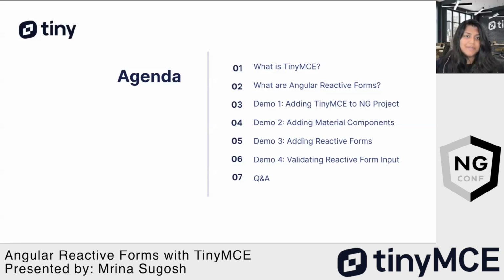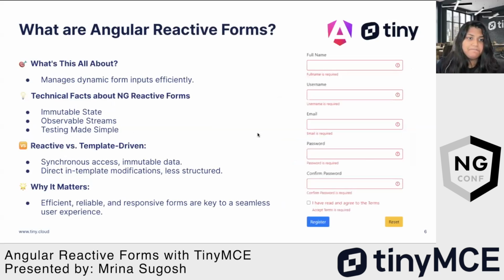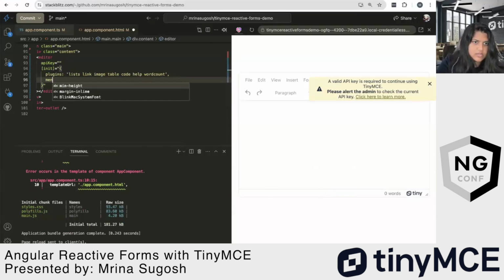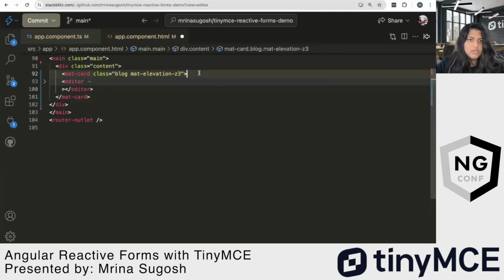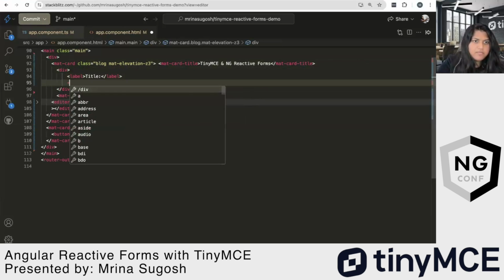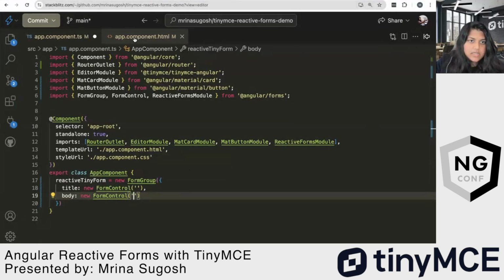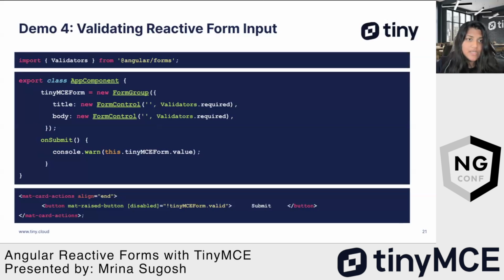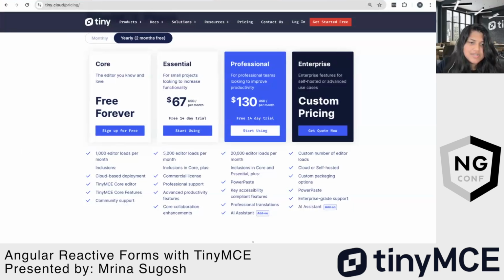ng-conf Webinar | Angular Reactive Forms with TinyMCE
Angular’s overall goal is to be the go-to framework for large single-page applications. To reach that goal, it incorporates many features that simplify the development process, including Angular reactive forms. In this webinar, we will walk through how to integrate rich text editing into an Angular reactive form using TinyMCE.